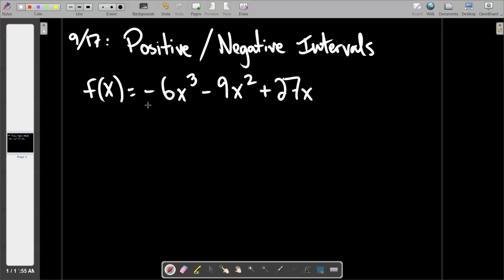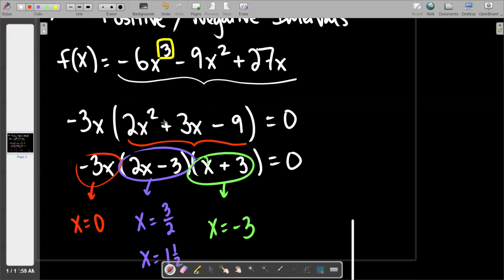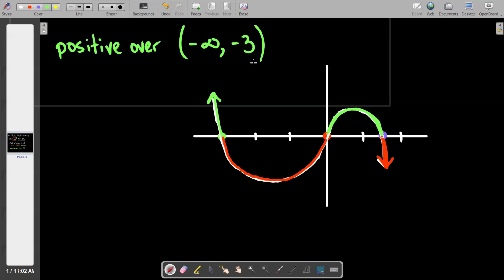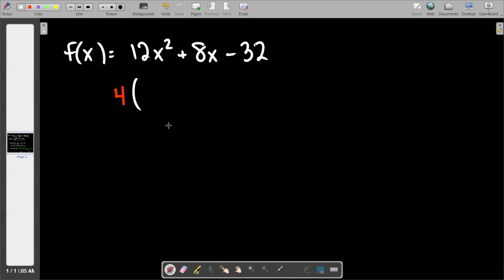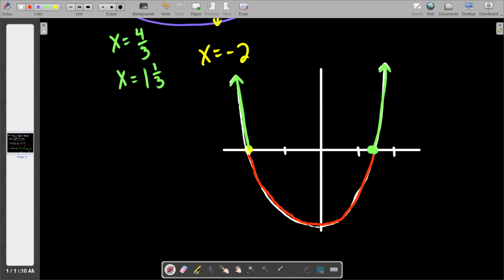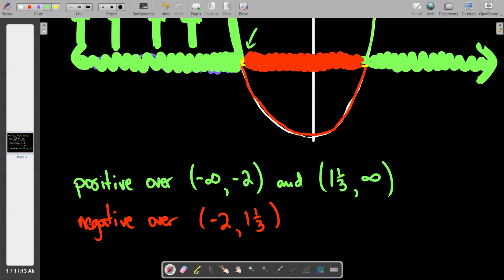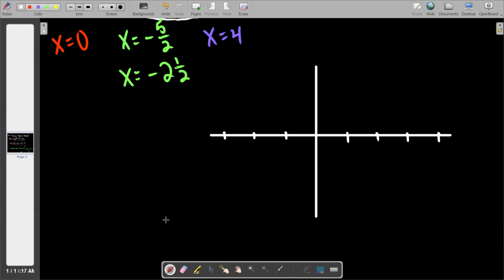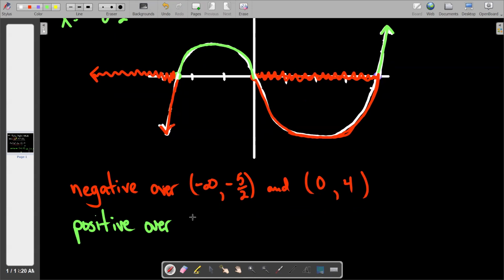Positive and Negative Intervals